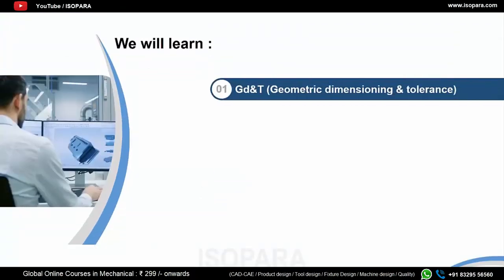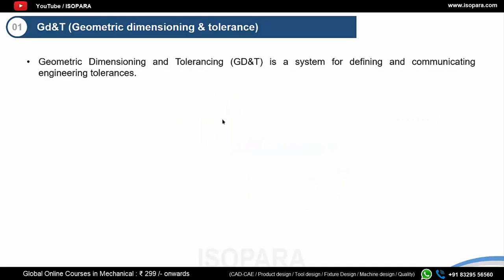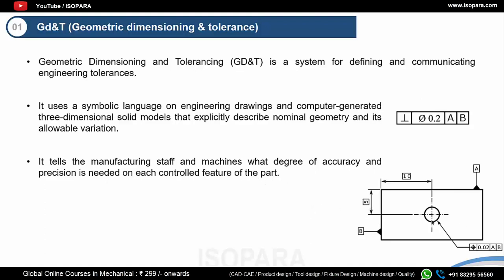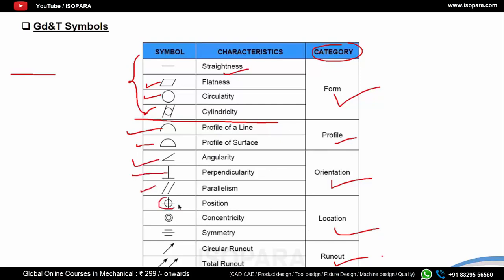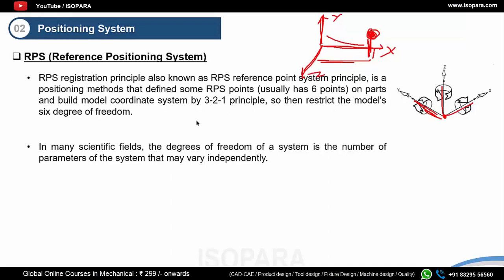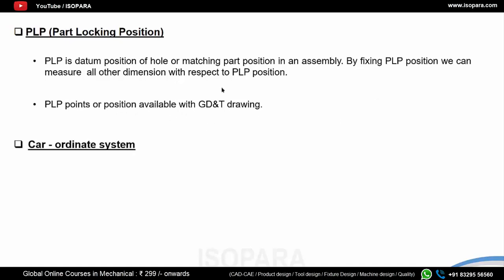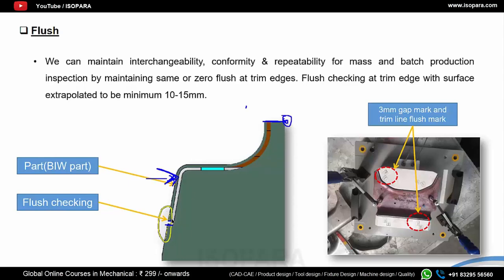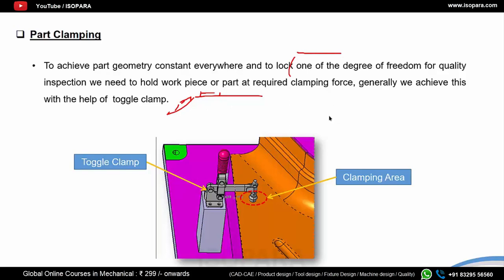BIW Checking Fixture | Sheetmetal Checking Fixture | ISOPARA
🔊 A checking fixture is a precision tool used in quality control to verify the accuracy and compliance of manufactured parts. When it comes to sheet metal components in the Body in White stage, specialized fixtures, known as sheet metal checking fixtures, play a crucial role. Here's an overview of key aspects:

🛄 Body in White (BIW) Significance:
👉 The BIW stage is critical in automotive manufacturing as it involves assembling the fundamental structural components of the vehicle. Ensuring precision and accuracy at this stage is paramount for the overall quality of the finished vehicle.

🛄 Checking Fixture Purpose:
👉 A checking fixture is a tool used to verify the dimensions, tolerances, and alignment of vehicle components. It aids in maintaining consistency and quality by checking that each part meets the specified design requirements.

🛄 Sheetmetal Components:
👉 Sheet metal is commonly used in the construction of various vehicle components, including body panels, chassis elements, and structural parts. Sheet metal checking fixtures are specialized tools designed for the precise measurement and validation of these components.

🛄 Quality Control in Manufacturing:
👉 Checking fixtures are integral to quality control processes in manufacturing. They help identify any deviations from design specifications early in the production process, allowing for corrective measures to be taken promptly.

🛄 Dimensional Accuracy:
👉 Sheet metal checking fixtures focus on ensuring the dimensional accuracy of sheet metal components. This includes checking features such as holes, bends, and overall geometry to ensure they align with the design intent.

🛄 Fixture Design and Customization:
👉 Designing checking fixtures involves creating specialized tools tailored to the specific geometry and requirements of sheet metal components. Customization is key to achieving precise measurements for different parts.

🛄 Alignment and Tolerance Checks:
👉 Checking fixtures are designed to assess the alignment of sheet metal components and verify that tolerances are within acceptable limits. This is crucial for the proper fit and function of assembled vehicle parts.

🛄 Efficiency in Inspection:
👉 The use of checking fixtures streamlines the inspection process, allowing for efficient and repeatable assessments of sheet metal components. This efficiency is crucial for maintaining production timelines.

🛄 Data-Driven Manufacturing:
👉 Modern checking fixtures often integrate with measurement technologies, contributing to data-driven manufacturing. The collected data aids in process optimization, quality improvement, and overall manufacturing efficiency.

🛄 Collaboration with CAD Systems:
👉 Checking fixtures are often designed in collaboration with Computer-Aided Design (CAD) systems. This integration ensures that the fixtures align precisely with the digital design, minimizing discrepancies between the virtual and physical components.

🔊 Hence, "BIW Checking Fixture | Sheetmetal Checking Fixture" underscores the importance of precise measurement and validation tools in automotive manufacturing.